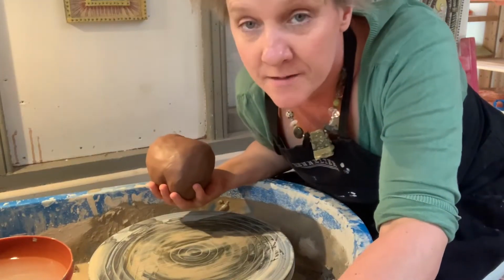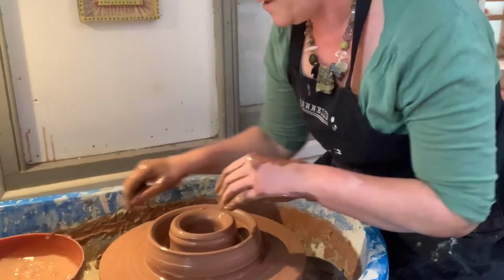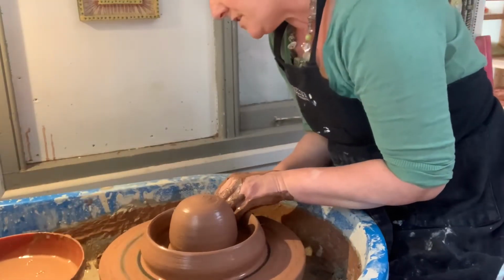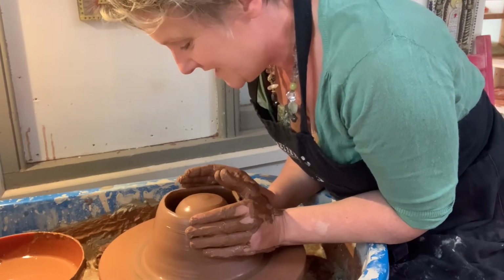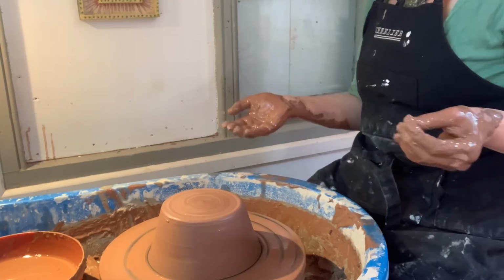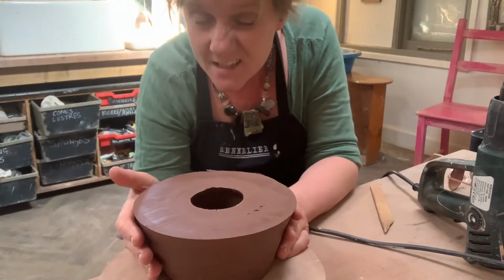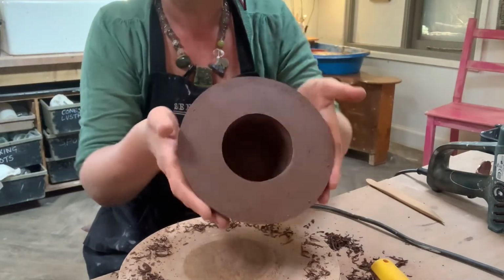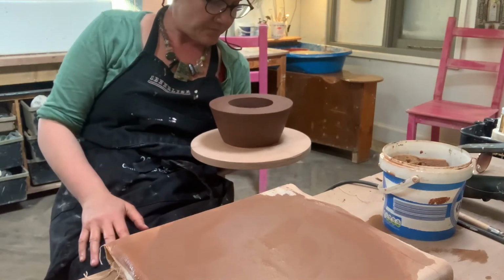How to throw a double walled pot. (With mistakes, difficulties, forgetfulness and all...!)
If you would like to support my little business you can donate using this link ❤️ Thank you so much to all of you who have donated already - even £1 or $1 is brilliant...

How to throw a double walled pot - well its quite tricky and this video shows you one way of approaching this - its been years since I have had a go at throwing a pot like this and to be honest I didn’t plan it at all and had forgotten how to do it!... so its one of those videos that shows all my hesitations and difficulties 🤪 Enjoy ❤️

Here is the link to my pottery shop where you can buy underglaze, coloured slips and other lovely pottery related things! 😁: